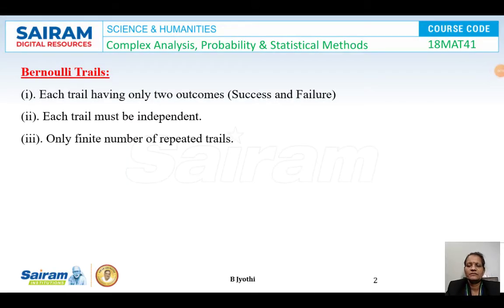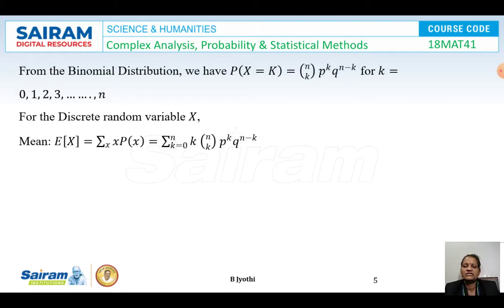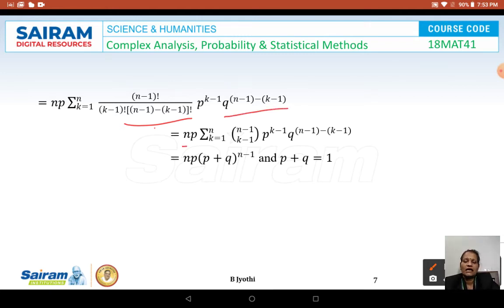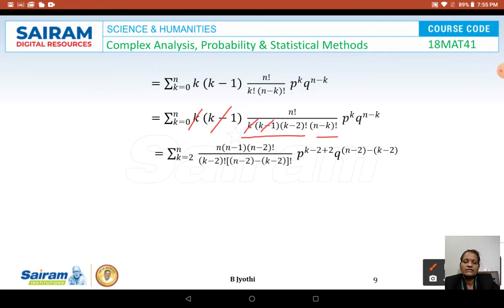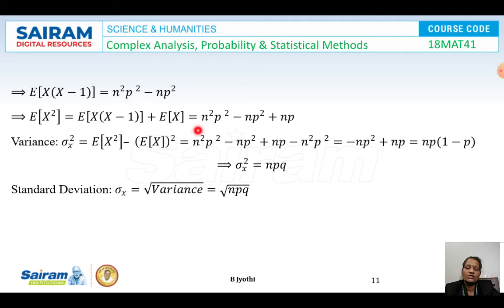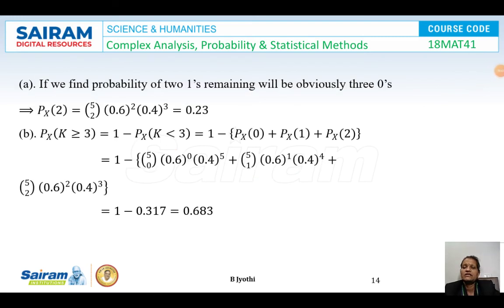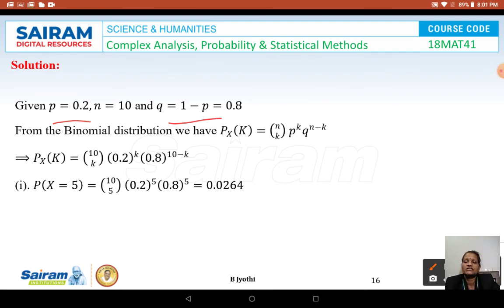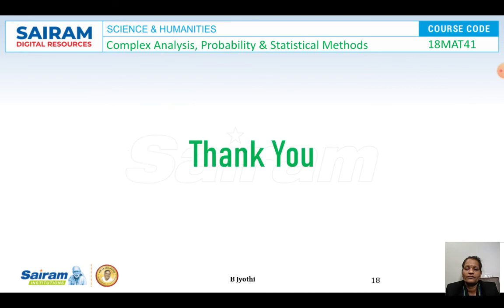Lecture video_18MAT41_Module3_Binomial distribution_B Jyothi